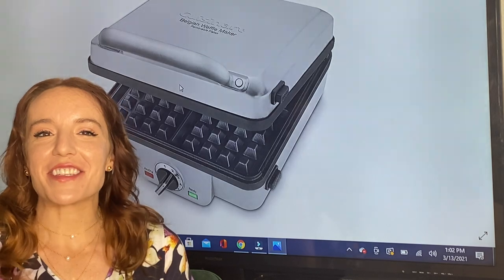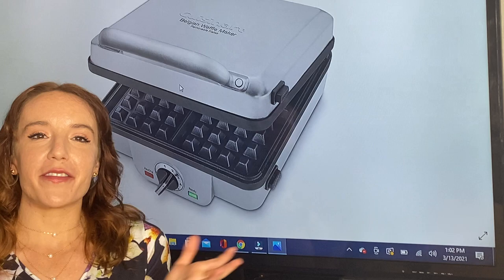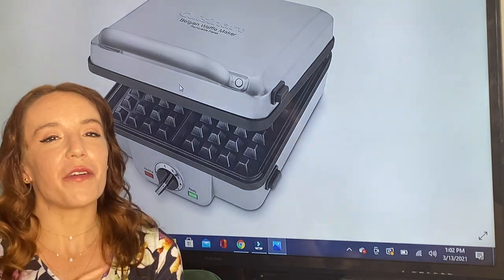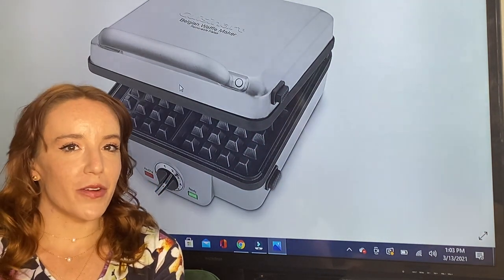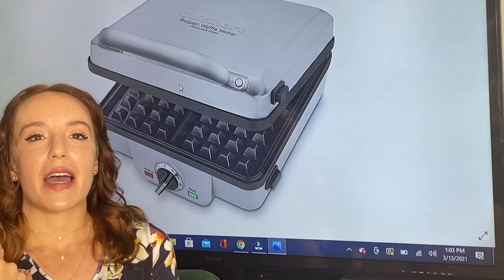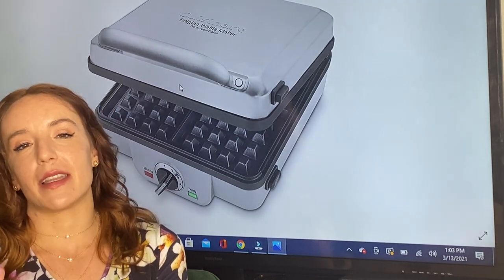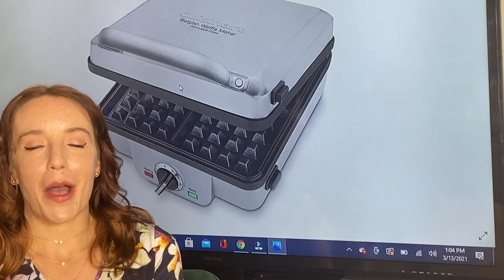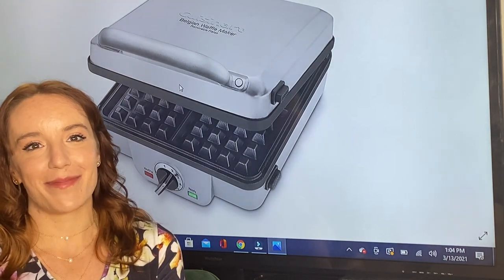Cuisinart WAF-300P1 4-Slice Belgian Waffle Maker with Pancake Plates, Heavy Duty Small Brush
Cuisinart WAF-300P1 4-Slice Belgian Waffle Maker with Pancake Plates, Heavy Duty Small Brush, and 8-Inch Nylon Tongs Bundle (3 Items)

Bundle Includes: Cuisinart 4-Slice Belgian Waffle Maker with Pancake Plates, 8-Inch Nylon Flipper Tongs and The FryOilSaver Co. 90052 Heavy Duty Small Grill Brush
Design: The brushed stainless steel cover makes the waffle maker look stunning in any kitchen
Removable Plates: The plates are also removable and dishwasher safe to make cleanup simple
Temperature Controls: This waffle maker features adjustable temperature control with six browning settings enabling you to cook perfectly every time
Cuisinart Authorized Dealer: Included USA manufacturer warranty